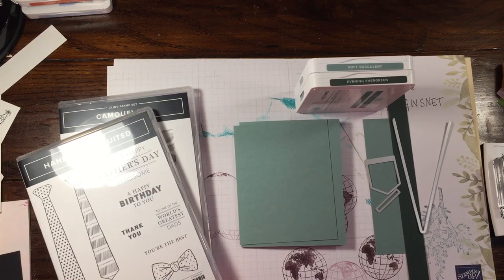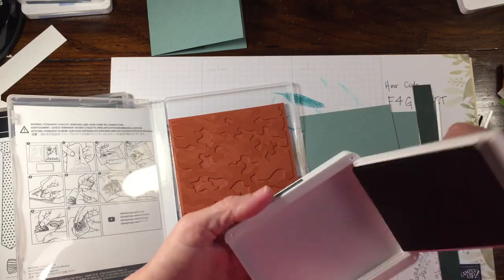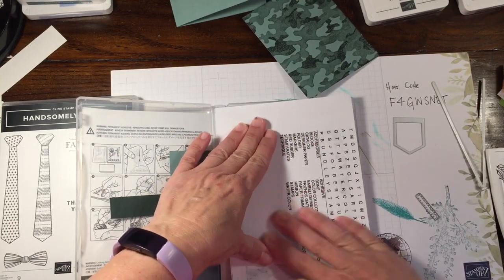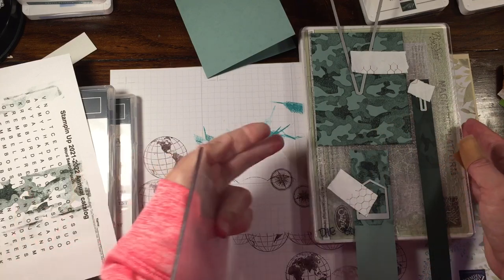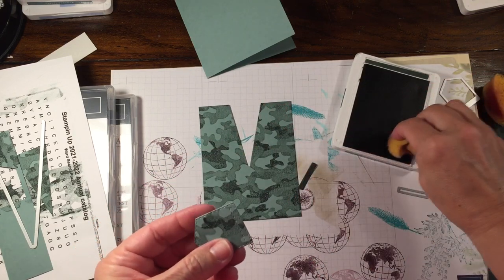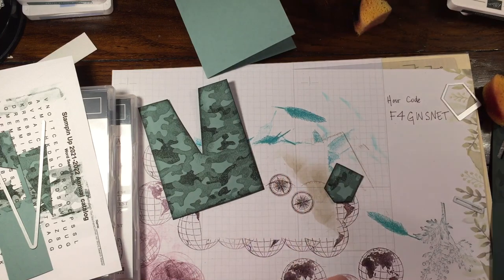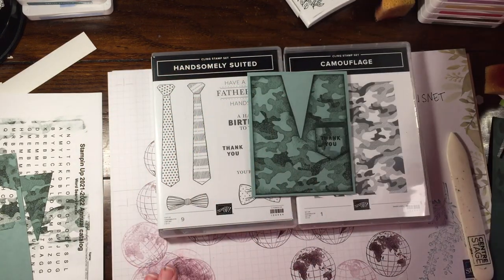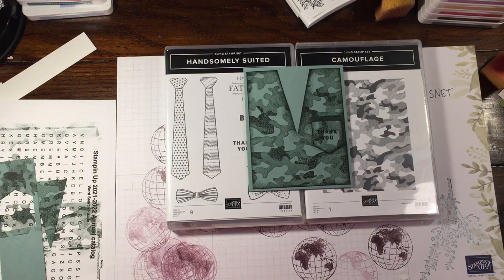Camo/BDU card, Stampin' Up!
HOST CODE:  AQWNVN3H